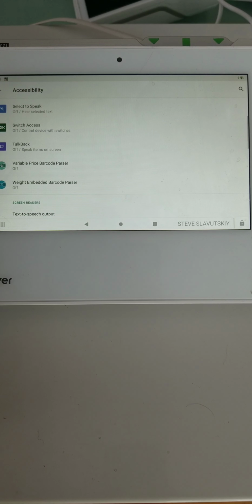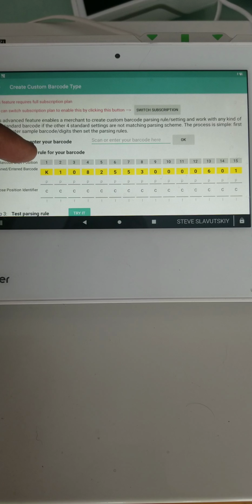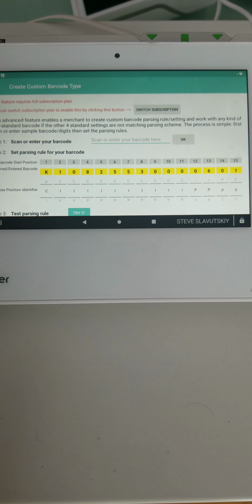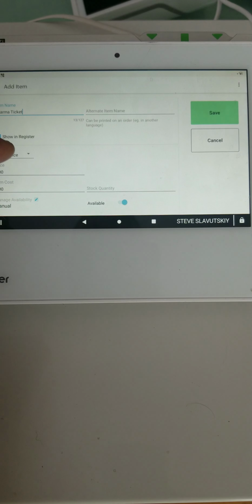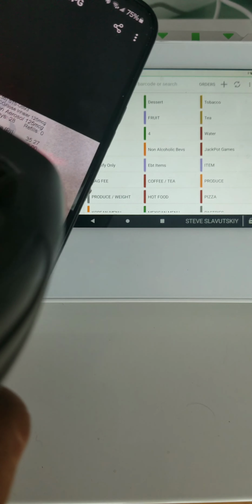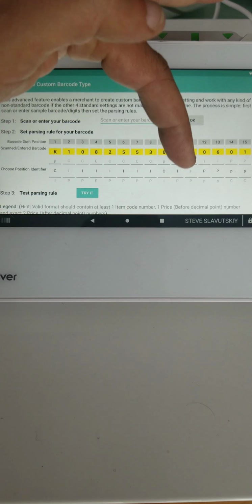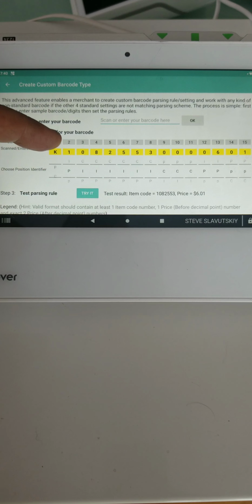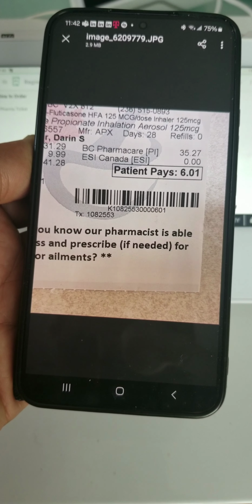Pharmacy RX Receipt Scanning in Clover POS via Barcode Parser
Learn about Variable Price Barcode Parser by CSI Works on any Clover POS Device.